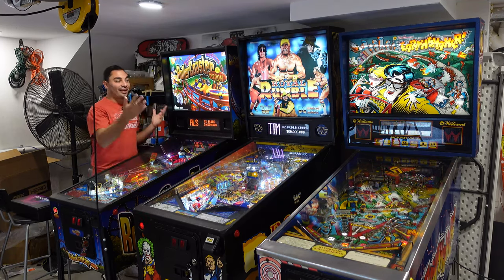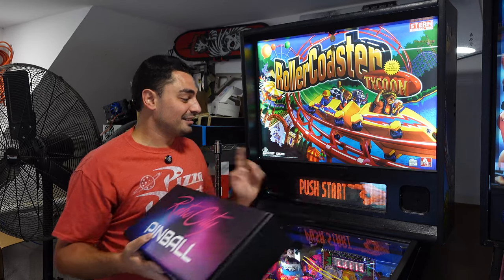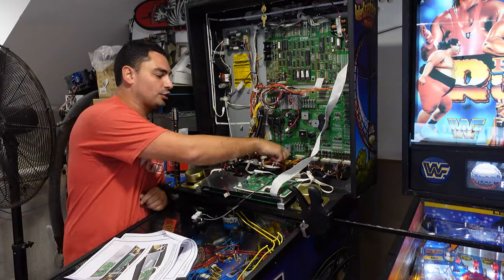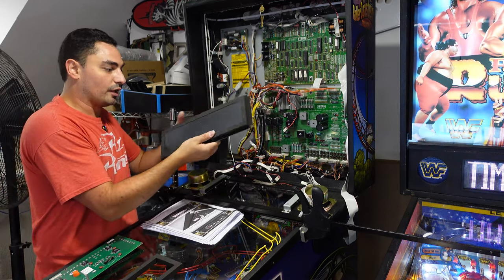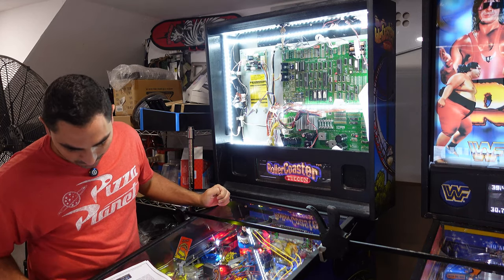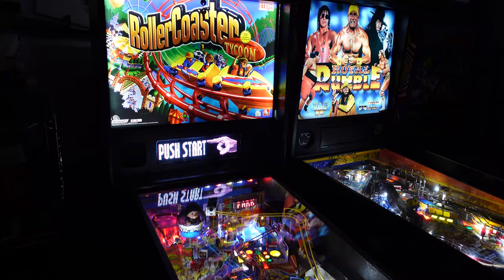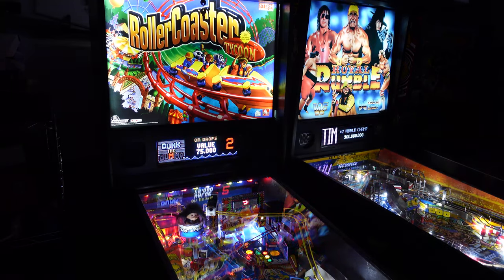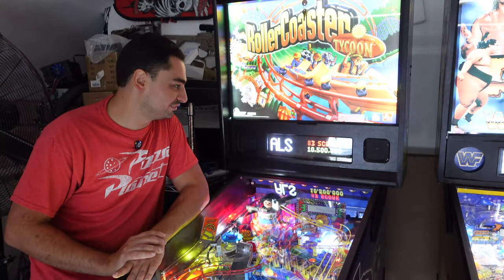Pin2DMD Install on a Stern Whitestar - RollerCoaster Tycoon Pinball - Unboxing and tutorial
00:00 Intro
00:27 Overview
04:30 Unboxing
06:33 Install
12:17 Adjustments
15:56 Gameplay
21:28 Conclusion